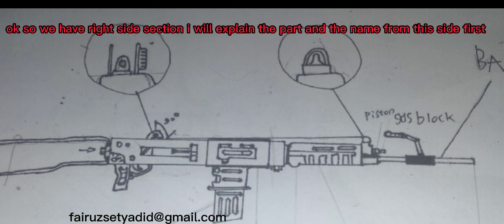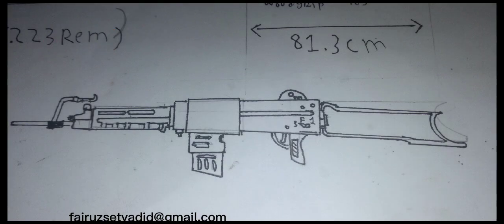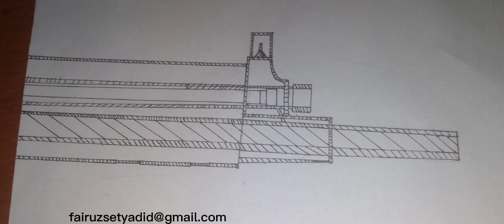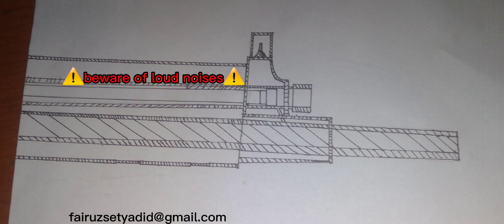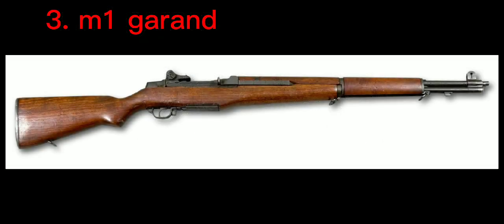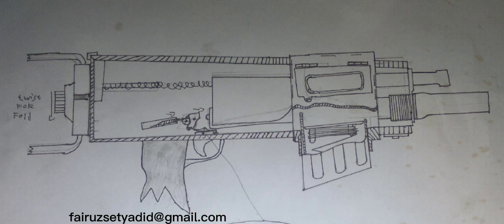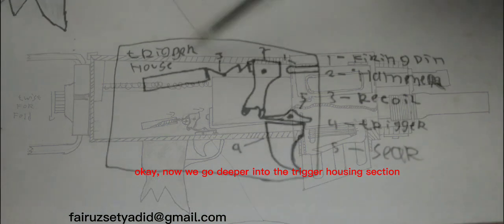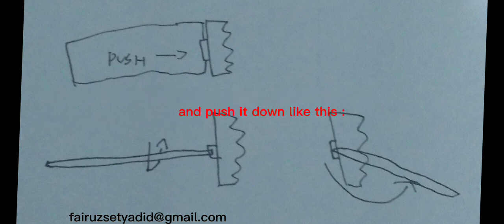LAH - 45 ASSAULT RIFLE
yeah guys as i told on community page i will continue the lah 45 project and here it is
this is the first video about me designing weapon in 2D paper i hope it wil usefull

LAH - 45 SPECIFICATION :
TYPE : assault rifle
place of origin : my brain,indonesian
designed:  2022
designer : me
variant : --(only this)
weight ---
lenght  : 55.5 cm
barrel lenght : 81.3 cm
catridge : 5.56mm or .223 rem choose what you like
action : gas operated,rotating bolt,long stroke gas piston
muzzle velocity : 3,250 ft/s
effective firong range :---
feed system : 30 round detachable megazine
sight : hooded front sight,iron sight

designing device/prop :
pencil
a4 paper
drawing pen 0.2
eraser

*you can put cricitism or suggestion in the comment or by email at the videos watermark

🇩🇪 : Ja Leute, wie ich auf der Community-Seite gesagt habe, werde ich das Lah 45-Projekt fortsetzen und hier ist es Dies ist das erste Video über mich, wie ich Waffen in 2D-Papier
entwerfe. Ich hoffe, es wird nützlich sein

LAH-45 SPEZIFIKATION:
 TYP: Sturmgewehr
Herkunftsort: mein Gehirn, indonesisch
Entwurf: 2022
Designer: ich
 Variante : --(nur diese)
Last : ---
Länge: 55,5 cm
Lauflänge: 81,3 cm
Patrone: 5,56 mm oder 0,223 Rem, wählen Sie, was Ihnen gefällt
Aktion: gasbetrieben, rotierender Bolzen, Gaskolben mit langem Hub Mündungsgeschwindigkeit: 3.250 ft/s effektive Reichweite :---
Zufuhrsystem: 30 runde abnehmbare
Megazine Anblick: Visier mit Kapuze, Visier aus

Eisen Entwerfen von Gerät/ Requisite: Bleistift A4-Papier Reißfeder 0.2 Radiergummi